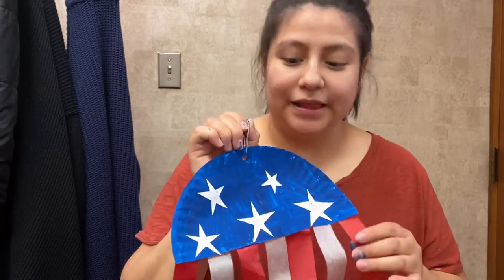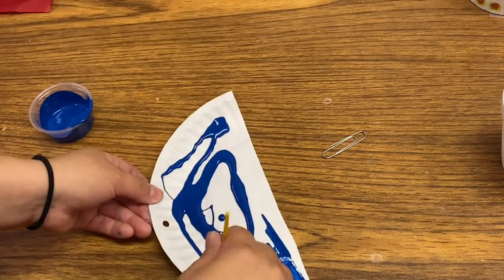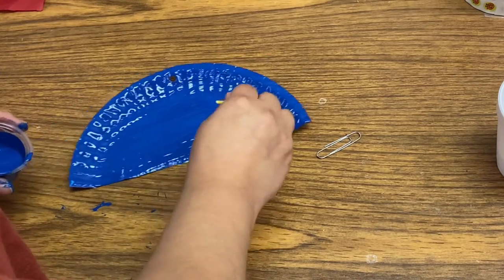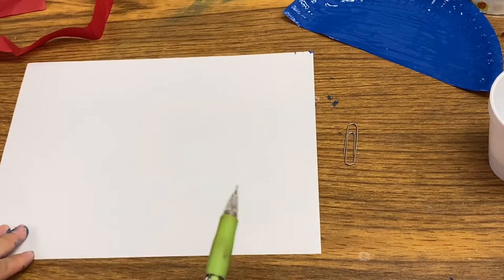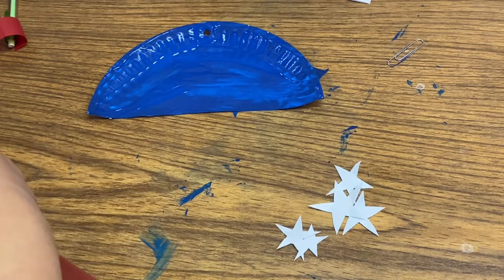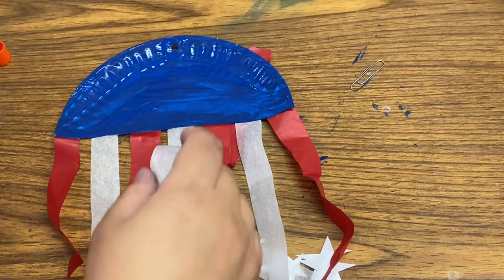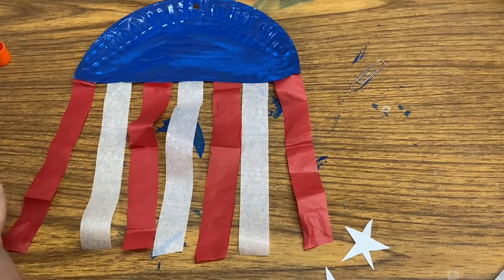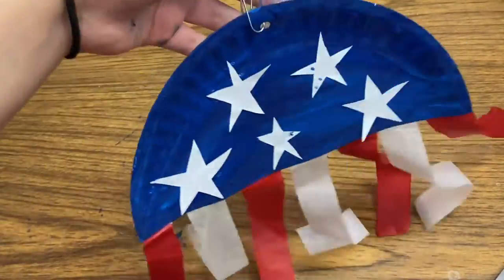4th of July Craft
Come and make a paper plate flag with us!